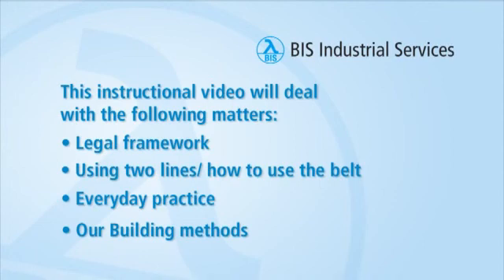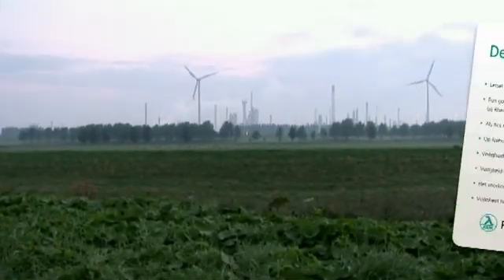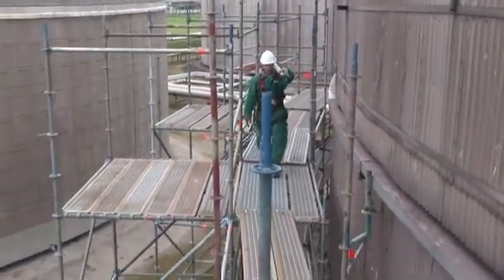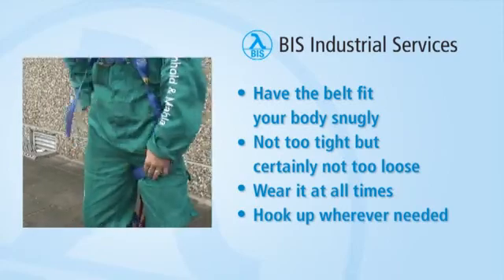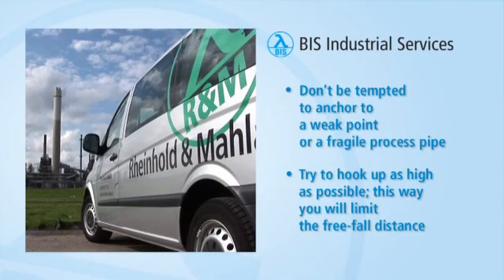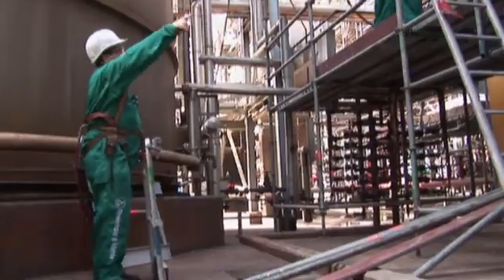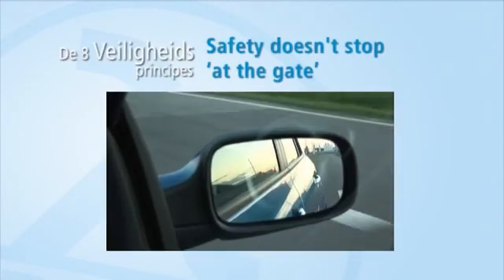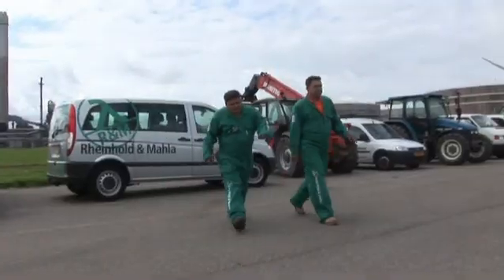Always Online (Engelstalig)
Working with two lines